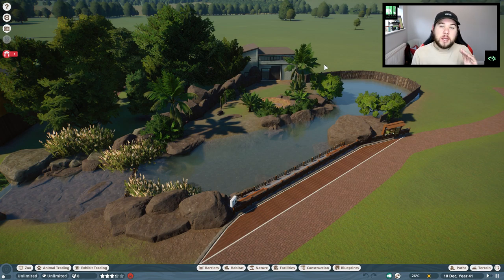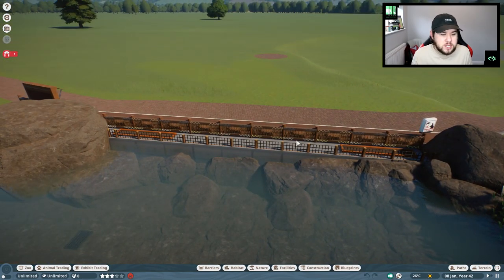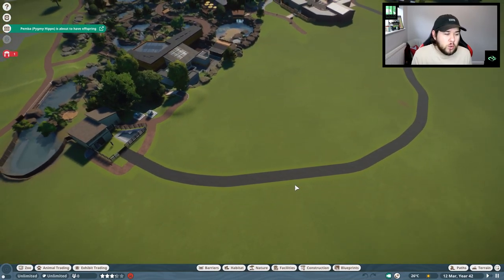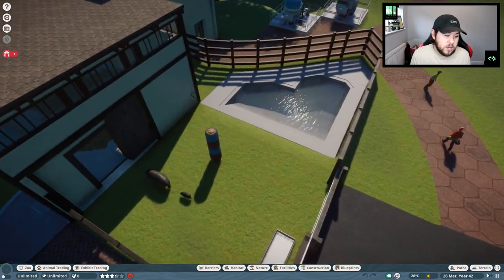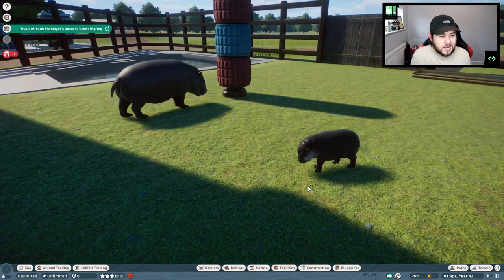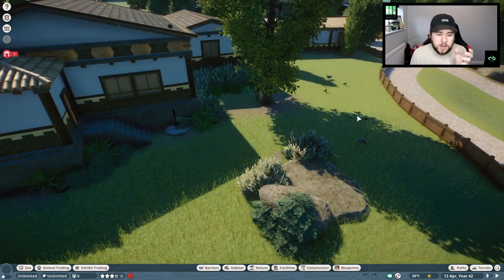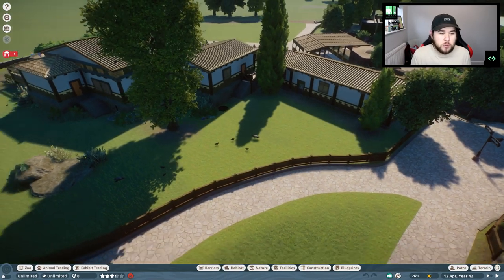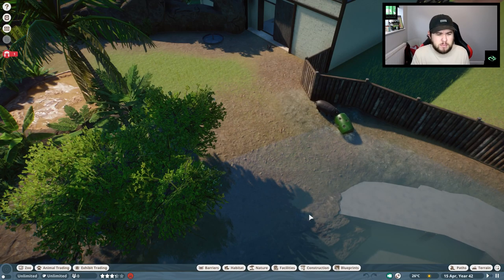Planet Zoo | Pygmy Hippo Habitat Speed Build | Hyland Zoo | Ep.12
Planet Zoo is here and today your boy begins construction of the worlds newest zoological experience, Hyland Zoo and Safari Park!  Join me as we build a new habitat that will house our pygmy hippo's.

Artist: Jonny Easton
Name: Wild at Heart 2